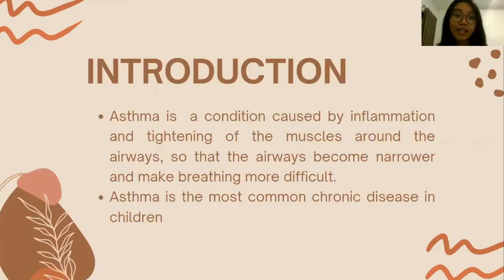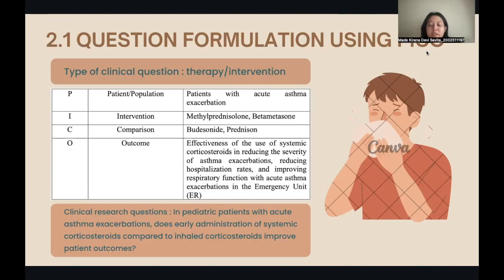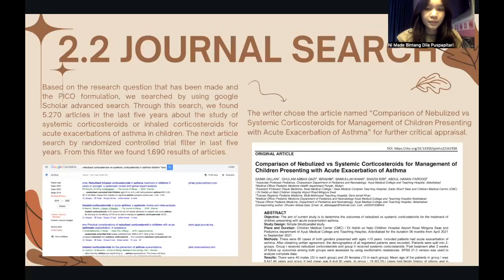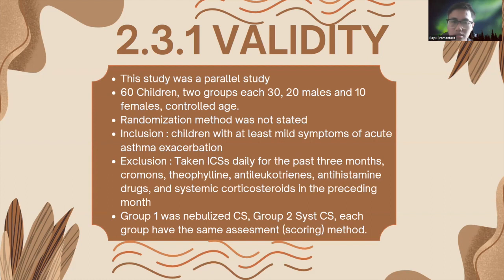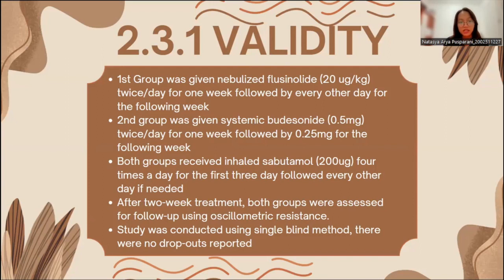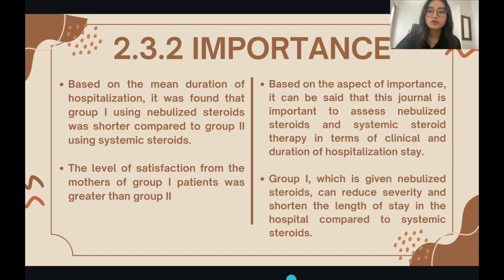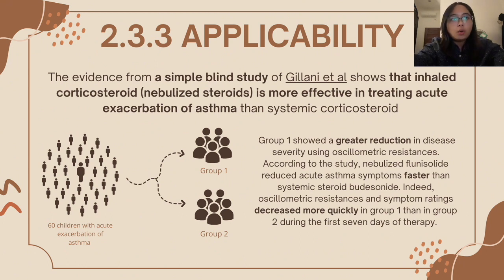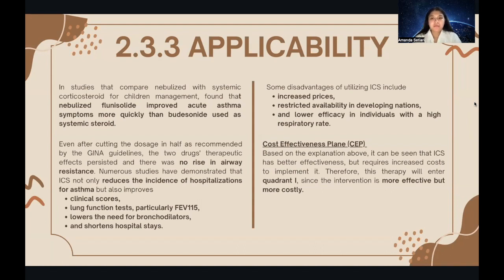B4_STUDENT PROJECT_EVIDENCE BASED MEDICAL PRACTICE_SCENARIO 4